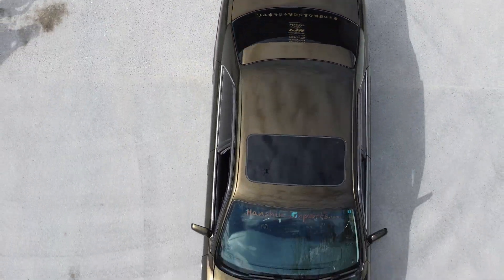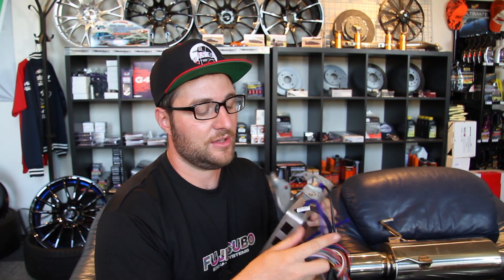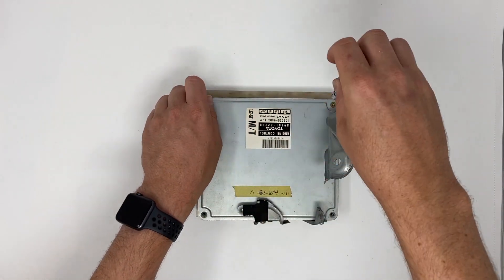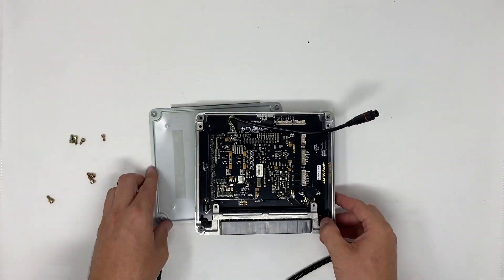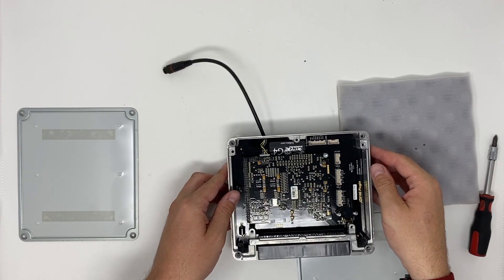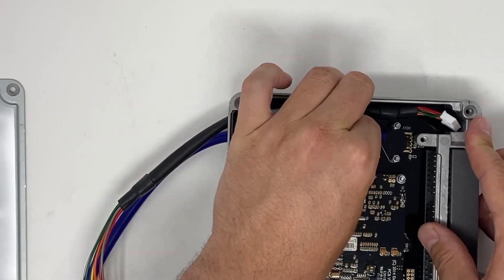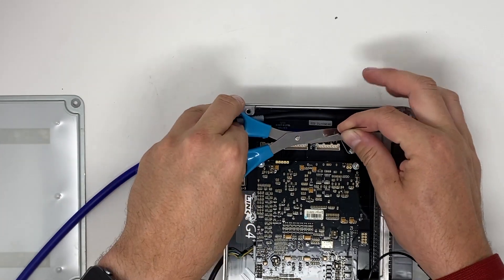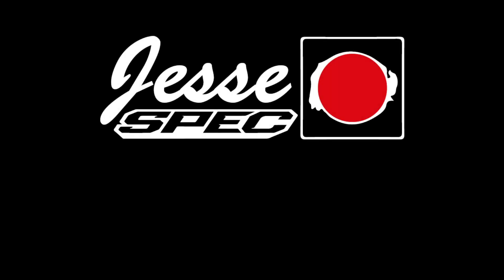EP1 Project Executive Drift Car. How to Install a Plug In Link Ecu? Full tutorial on how to install.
Find out how I installed the Plugin Link Ecu into my Toyota Chaser JZX100 VVTI. Let me combine this intro video to my Chaser Project car with a full tutorial on how YOU can install yours!

This episode not only introduces my Dear Project Car, the Toyota Chaser JZX100 that I bought in Japan, but it also will teach you as a beginner how to install YOUR Link Engine Management Ecu (Plug In Version) Into your car.
The process is really step by step, just make sure to follow all the steps and use an anti-static bracelet in order to avoid destroying your mother boards.

I will also show you how to hook up the integrated boost sensor and how to install Link's additional Harness to hook up a Wide Band AFR sensor or for example extra sensors or even an external 3 way boost solenoid to get perfect boost control with your ecu.

This video will give you enough guidance to go through the whole process and give you confidence to do it yourself.

The next step would be to then put the ecu into the car, do the base setup and start the engine. The I will wire the other functions such as the Wideband and the external boost solenoid (I will be using a 3 way one from AEM, Mac Type).

 Follow us to see the next steps and how we tune the car as well.